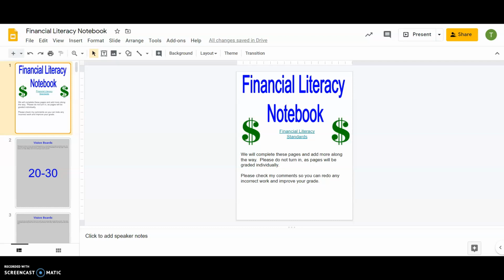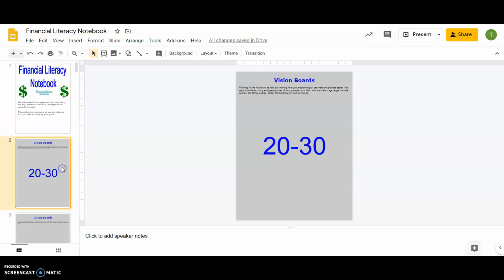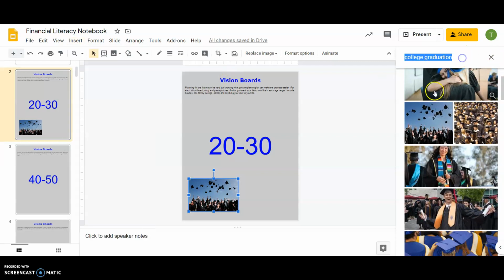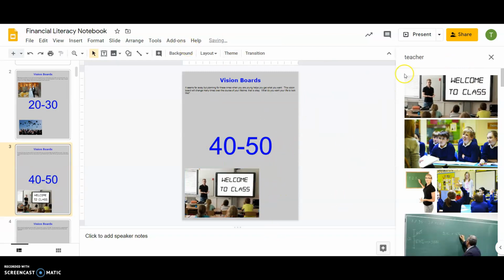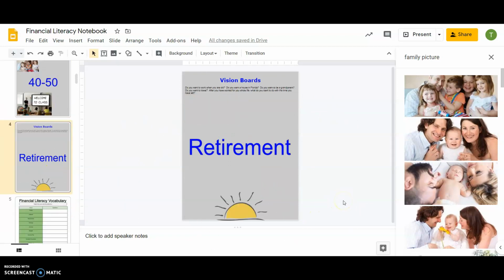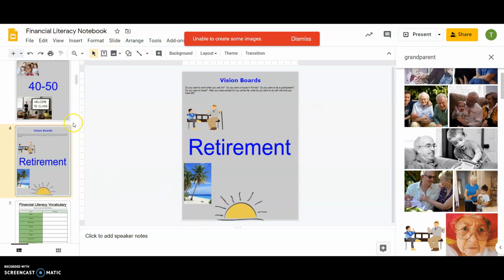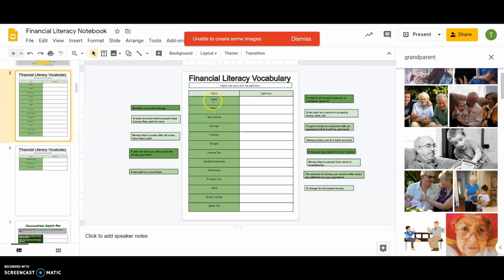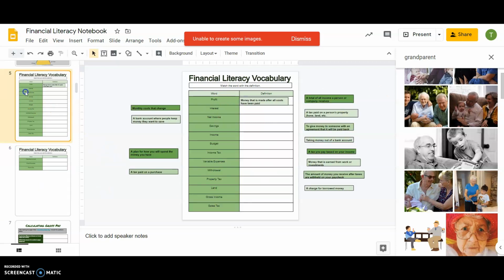Financial Literacy Notebook Recording #1